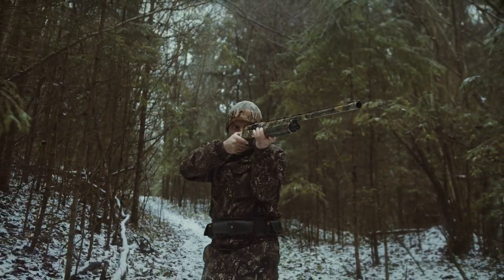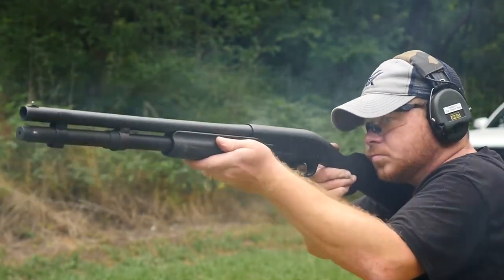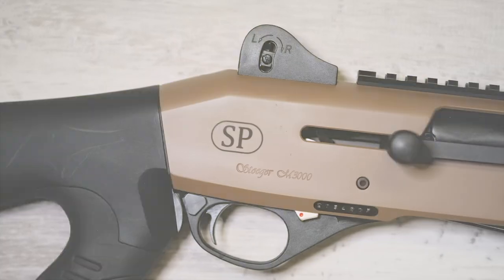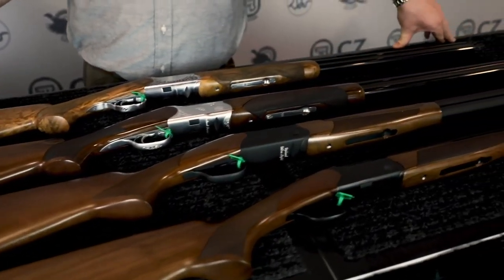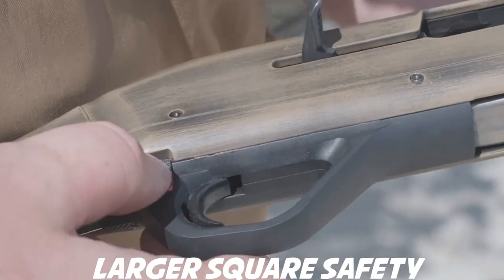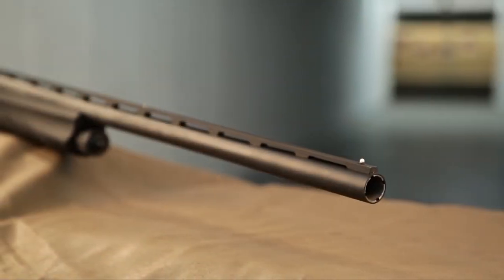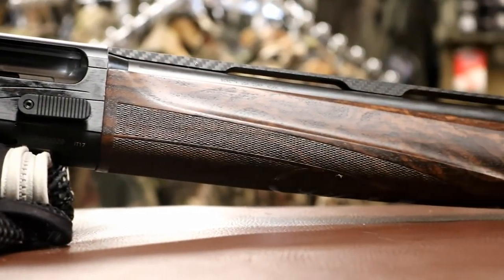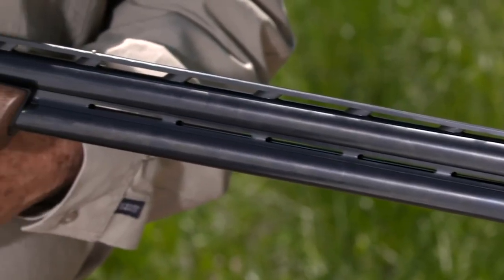TOP 10 Best Cheap Shotguns Under $700 BUILD In 2024 REVIEW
Shotguns digest more shells in a season than most rifles will in a lifetime. They get knocked around in the uplands, splattered with mud in the marsh, and shot and shot and shot at the range. A lot of people don’t like the idea of spending any more than necessary on a gun that has to take such abuse